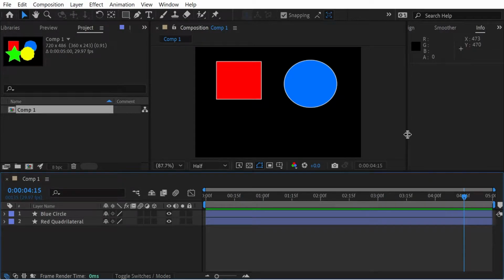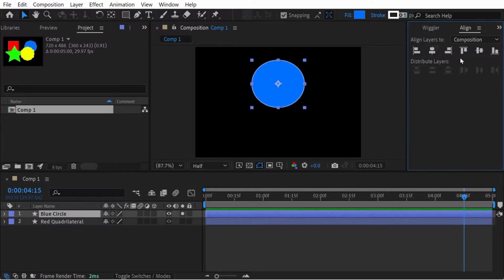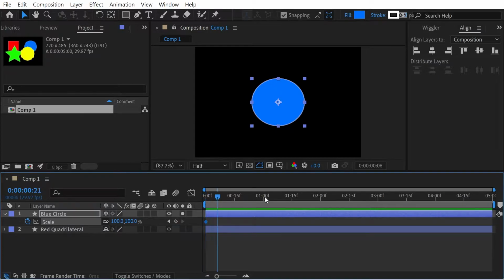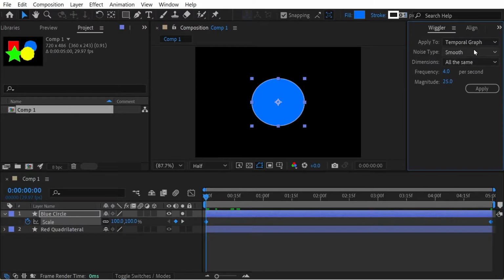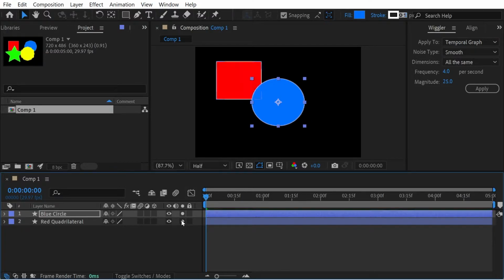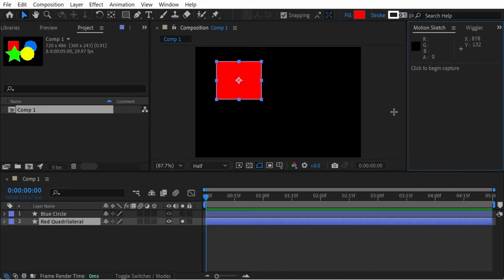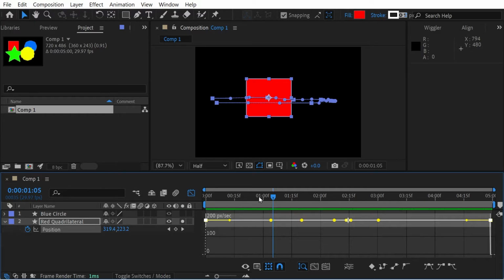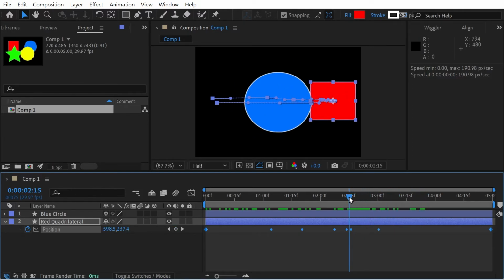Splitting Layers in After Effects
How to split layers to change the stacking order of an animation